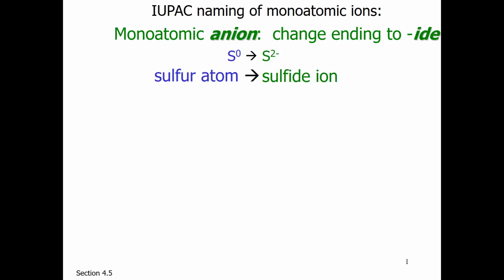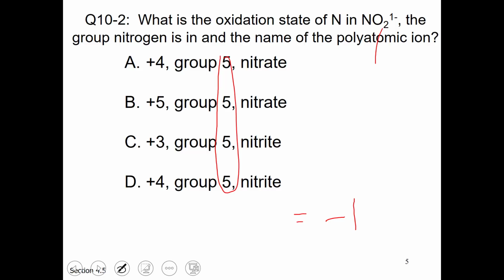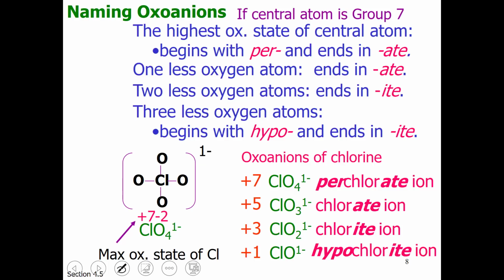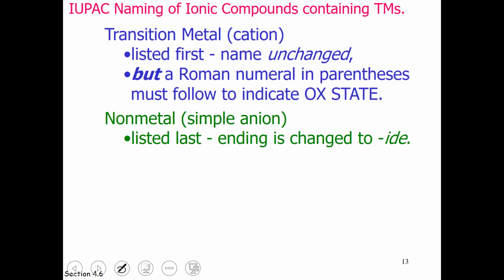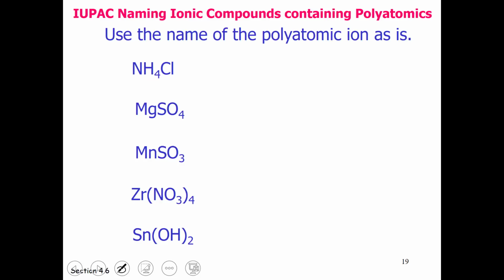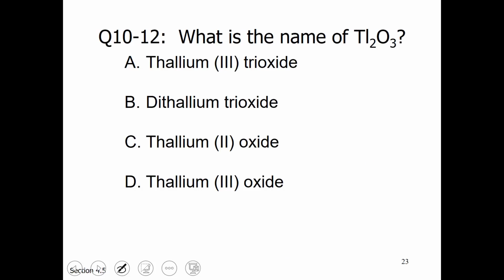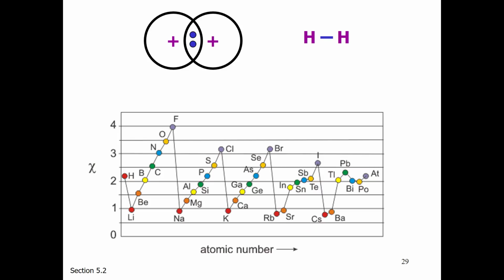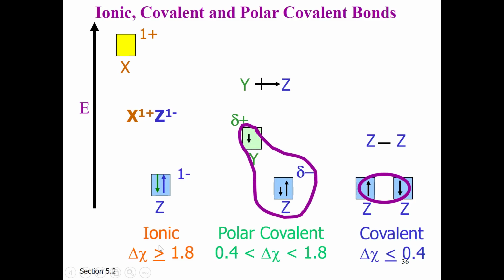Lecture 10 - Covalent bonds, polarity and naming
CH101 NCSU lecture 10